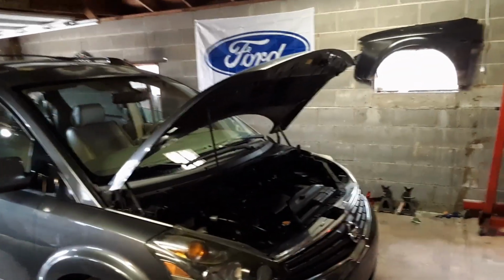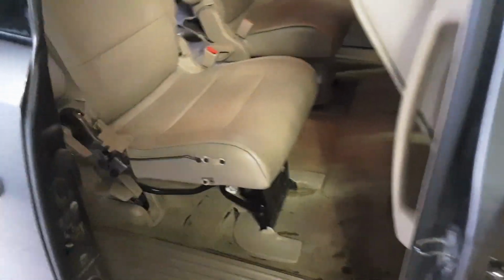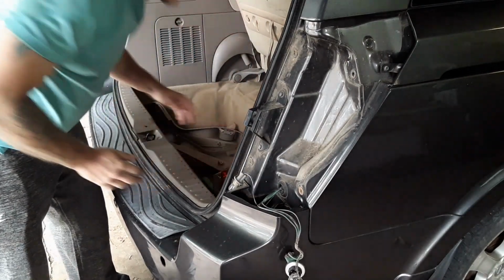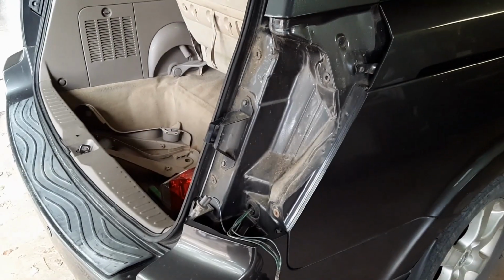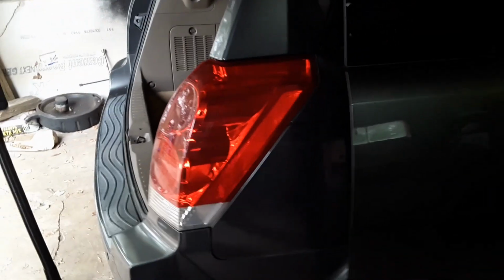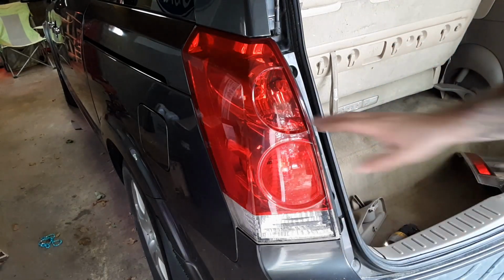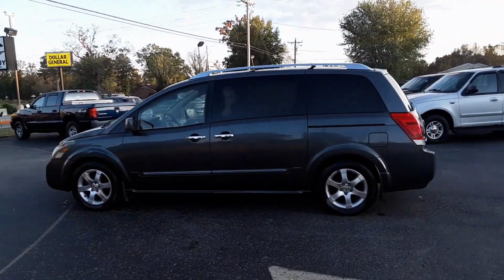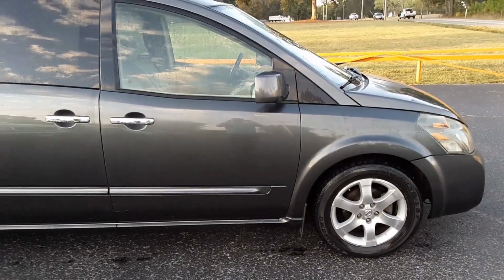2007 Nissan Quest Tail light Removal and Installation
Hello ,This is Chris with Prestige Auto.In this video I show how to remove and replace the tail light assembly. You can use this same process to change out the brake light bulb,tail light bulb,blinker bulb,or reverse light bulb. This process is the same on around 2004 models until 2009.